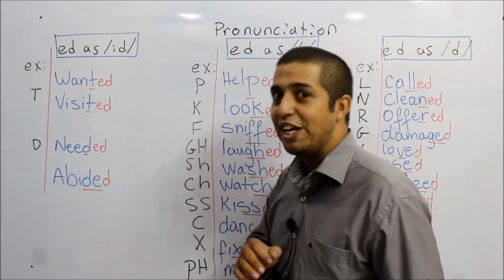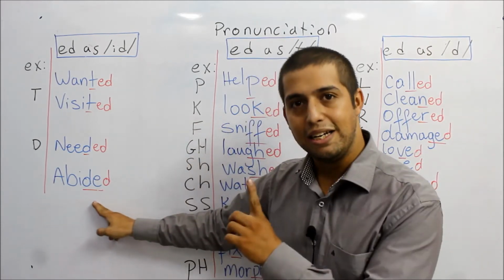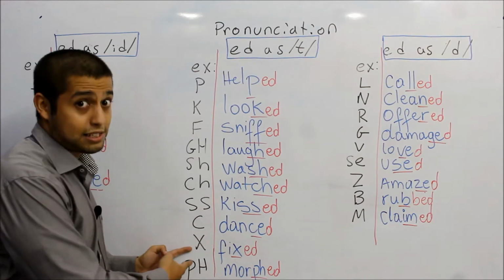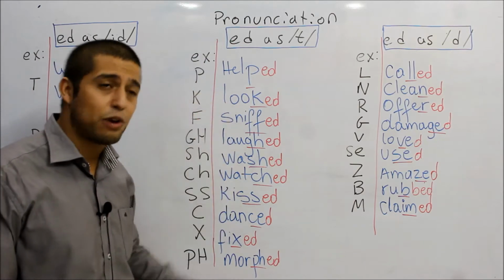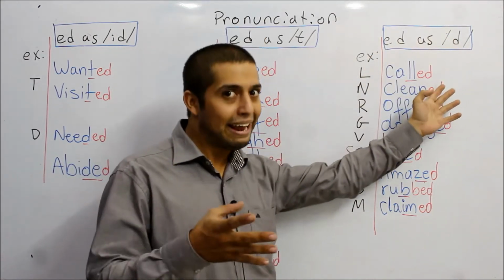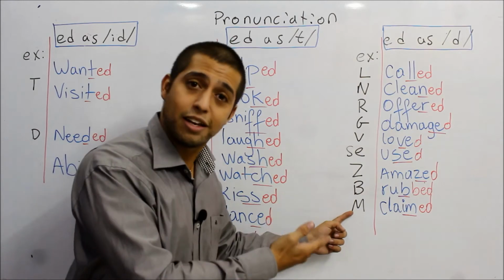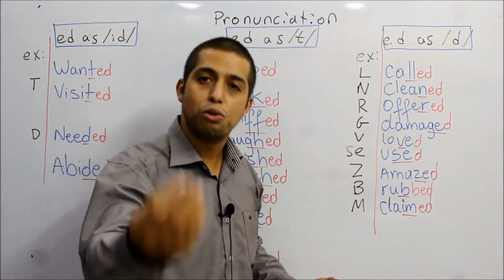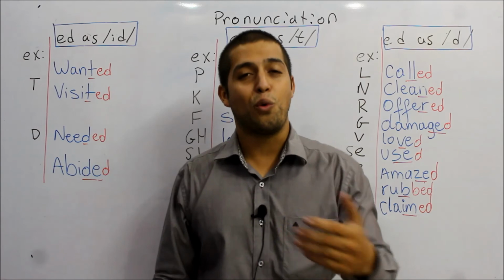Học phát âm với giáo viên nước ngoài_Final ED Sounds Richard